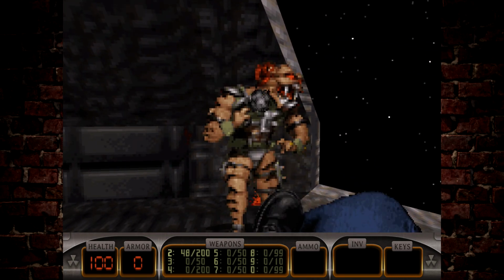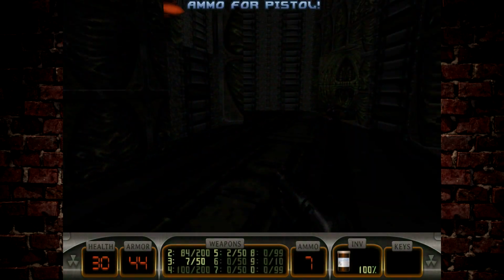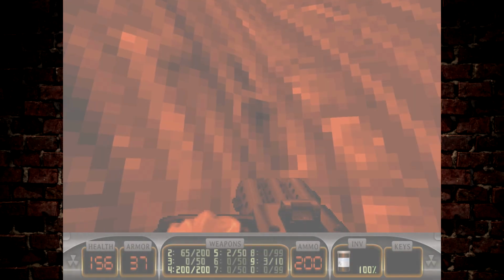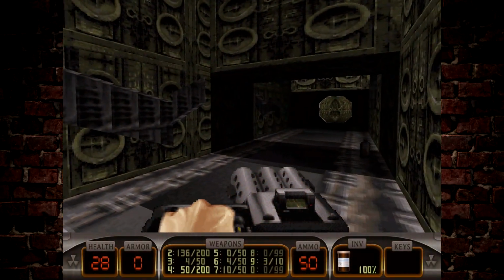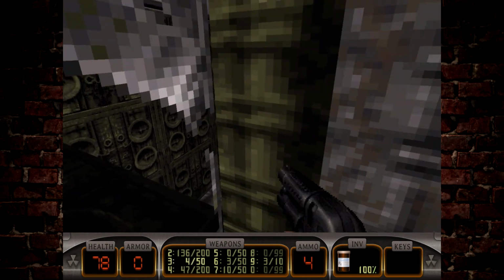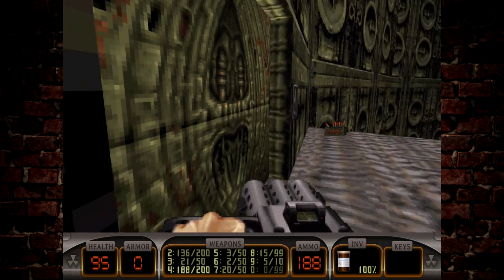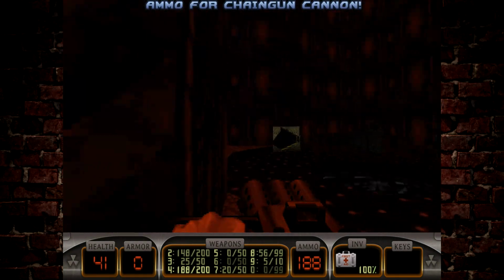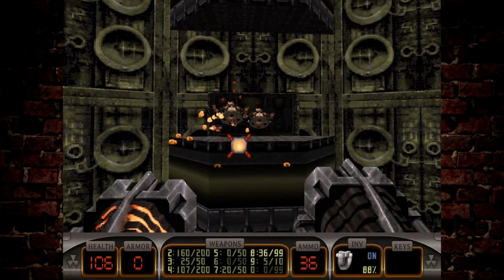Exploring Duke Nukem 3D's Fusion Station (PC/N64)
Duke Nukem 3D's Fusion Station is the tallest of the Duke Nukem 3D levels we''ve played through so far but how does it feel to play?

Apologies that the N64 version of this is so abridged. The audio didn't record with the N64 version and I didn't want to have long periods of awkward sildence.

What are your thoughts on this level?